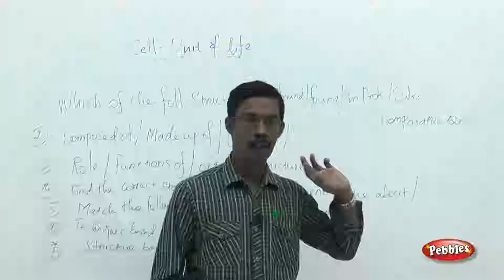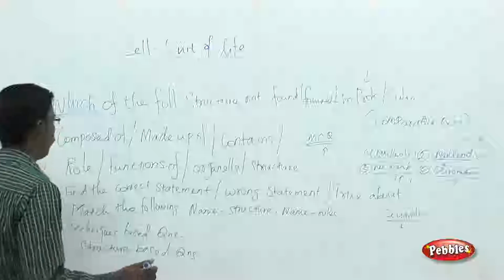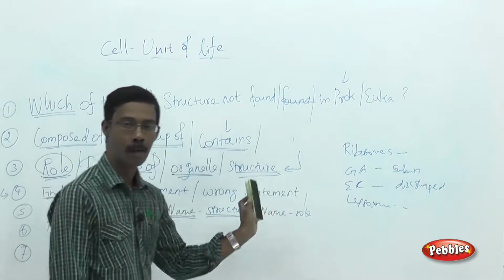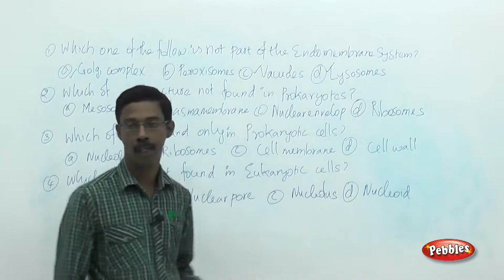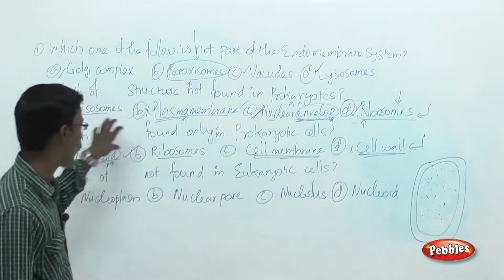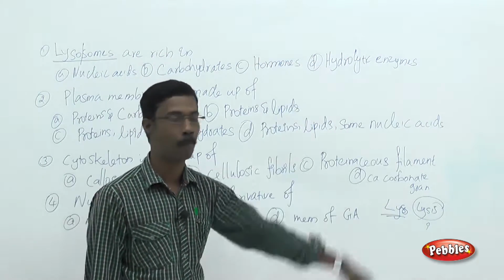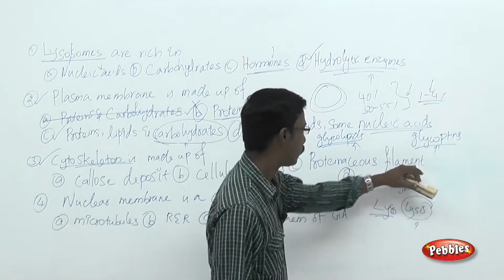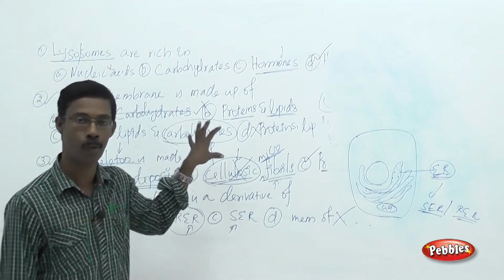NEET 11th Biology || Cell -Unit of Life || Solved Question || MCQ || Unit-3(Part-1)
Plant Physiology
Human Physiology